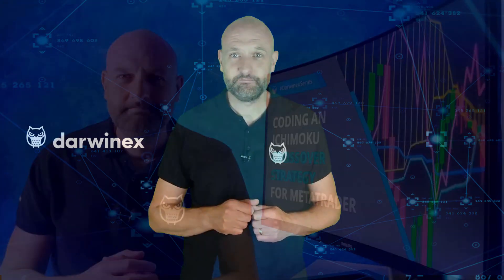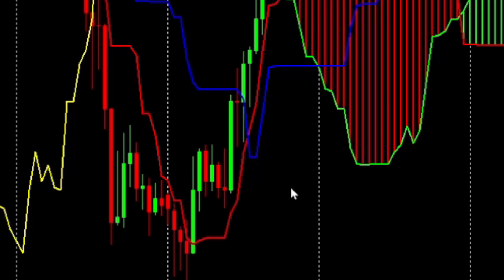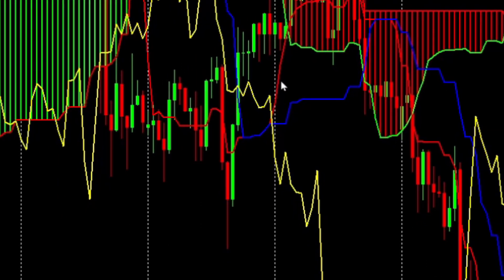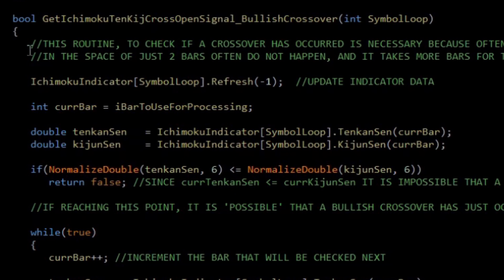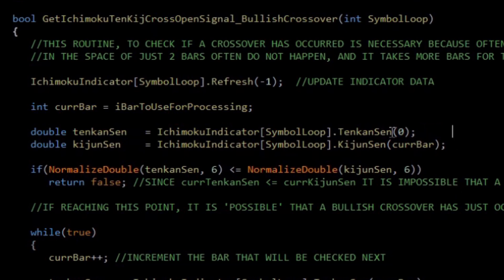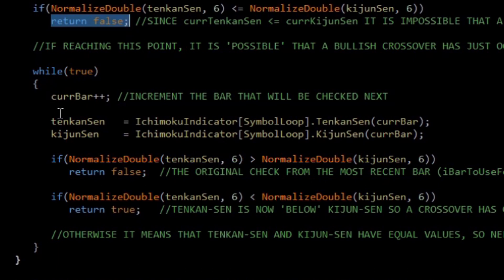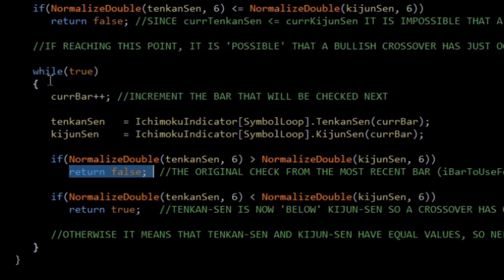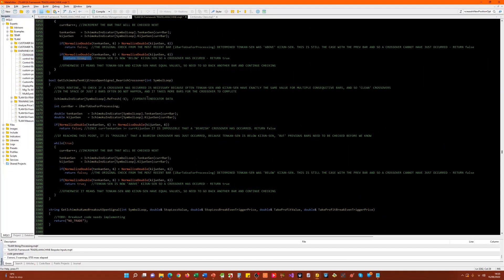Is your Trading Algo's Crossover Code Working Correctly?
The logic behind your algo's crossover code will sometimes need to be adapted depending on the technical indicator's calculation. This is especially the case for the Ichimoku Indicator's Tenkan-Sen and Kijun-Sen lines, but will also be the case with some other indicators. This video provides the MQL5 code for the Tenkan-Kijun crossover.

This episode also refers to videos that explain the creation of multi-asset Expert Advisors (EAs). These can be found here:

Video Contents:
00:00 Is your crossover coded correctly?
00:17 Why Darwinex?
01:13 Ichimoku crossover code